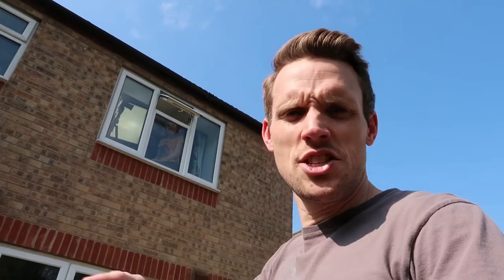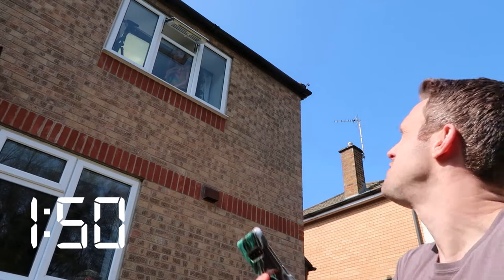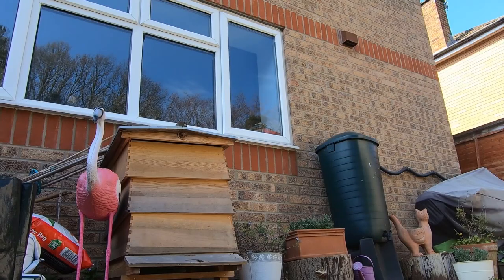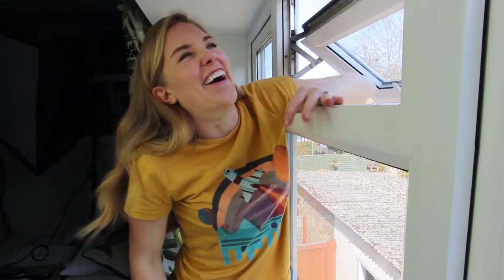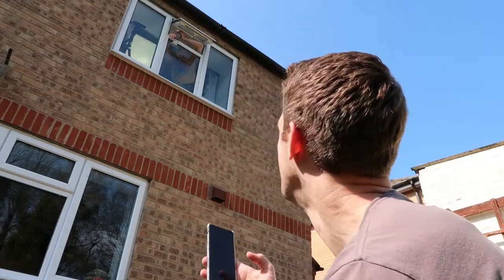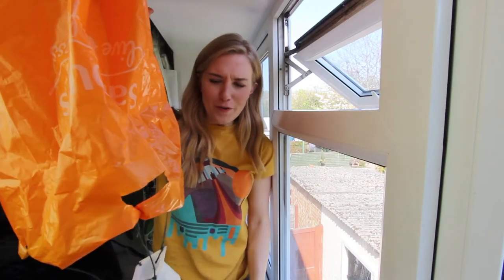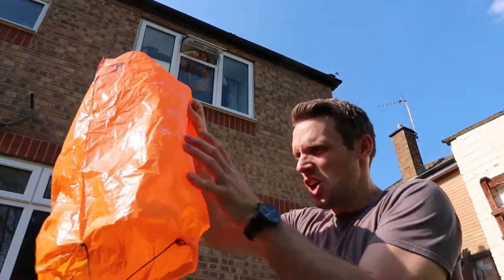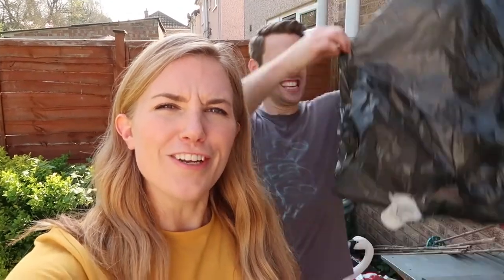Egg Drop Challenge - Martian Edition | Science Activity for Kids | Let's Go Live with Maddie & Greg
For a materials list & full method for this activity head to our free

This activity is taken from our live family science show “Let's Go Live with Maddie & Greg".

Stay Curious!
Maddie & Greg